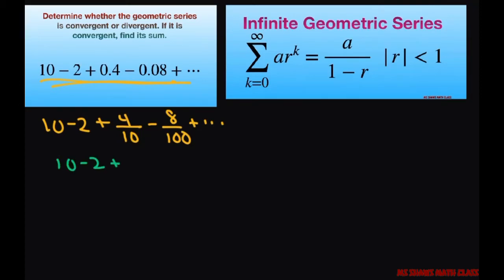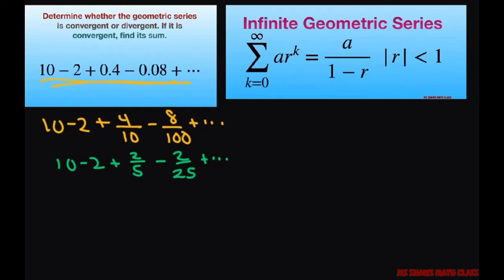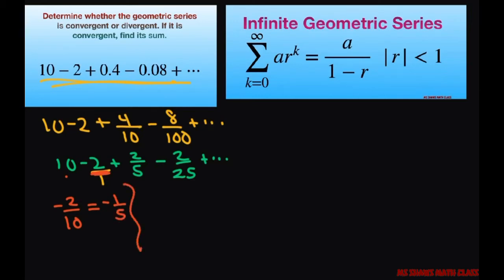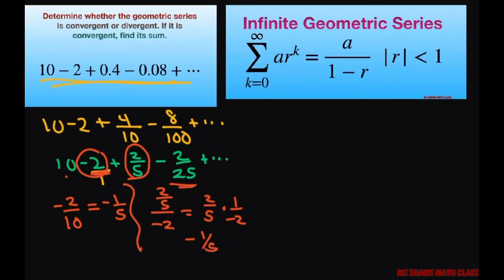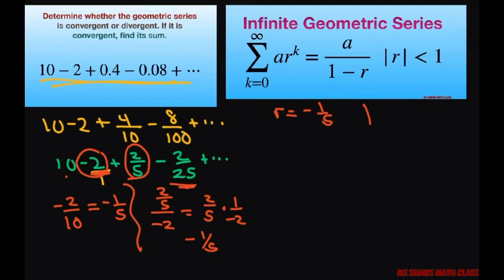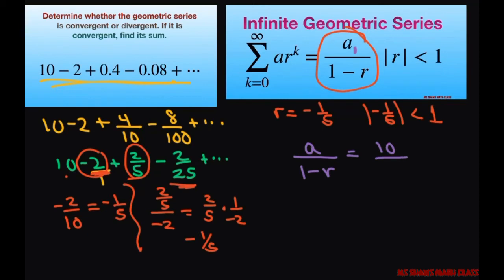Determine if geometric series converges or diverges. Find sum if converges. 10-2+ 0.4 -0.08+…